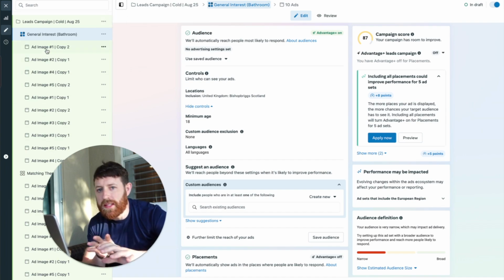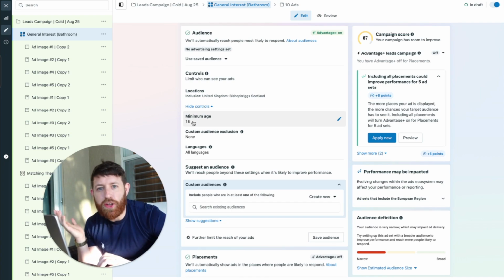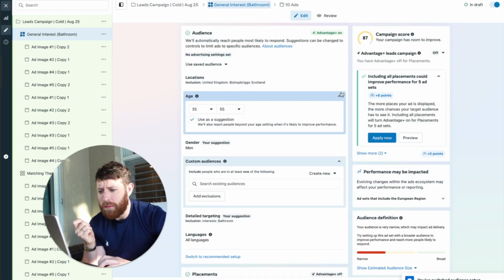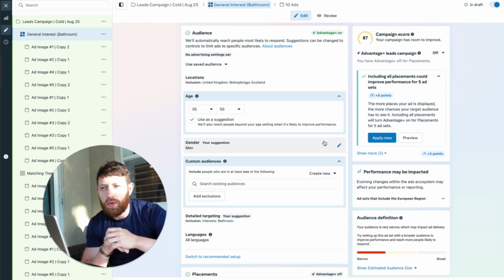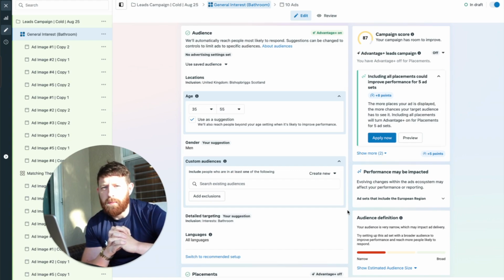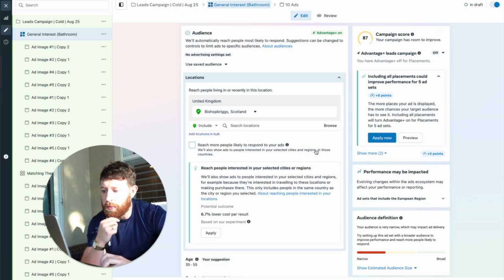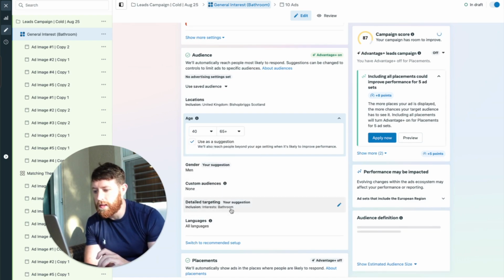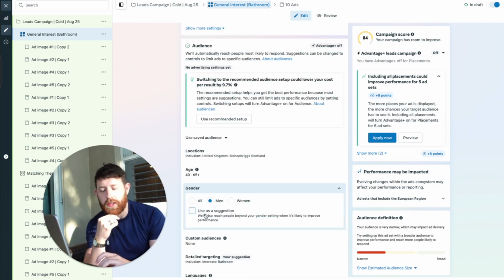Facebook Just Ruined Targeting (Here's The Secret Fix)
Want to to find dream clients in 2025 using Facebook Ads? In this video I'm going to show you the brand new targeting you need to use to find dream clients from cold audience targeting in 2025 with Facebook Ads.

This past year we have had everything from fitness coaches to business coaches to investment coaches to dog trainers to fiction writing coaches hit 6-figure MONTHS and 7-figure years using The Shoney 2-5-5 Method.

In this video by Neil Shoney Mac I'm going to share with you the biggest change to Facebook Ads targeting I've seen - which will throw so many coaches Facebook Ads in the bin. However, do the secret fix in this video and you won't just be OK - but you'll actually beat all of your competitors to your dream clients newsfeeds!

📸 INSTAGRAM: Connect with Neil Shoney Mac for daily coaching business growth tips on Instagram:

💬 BONUS: DM "MRR" on Instagram for a special coaching bonus!

The name of this video: Facebook Just Ruined Targeting (Here's The Secret Fix)

This video is created by Neil Shoney Mac - founder of adsandfunnels.com - as part of The Shoney Show podcast.